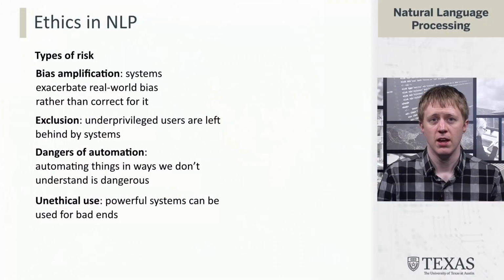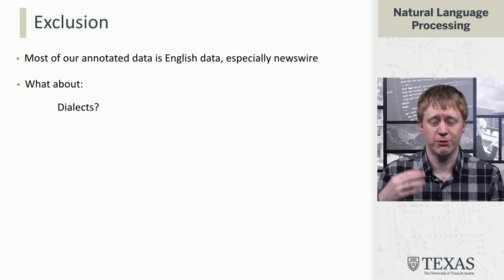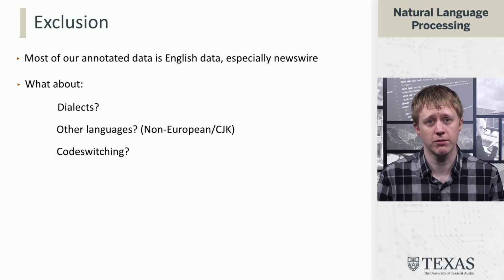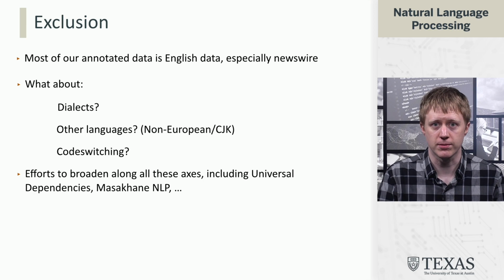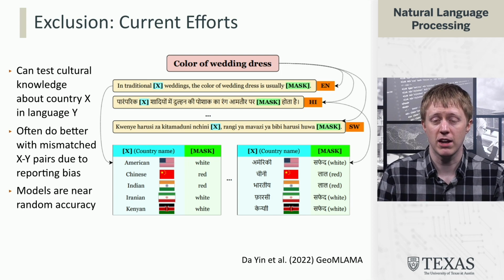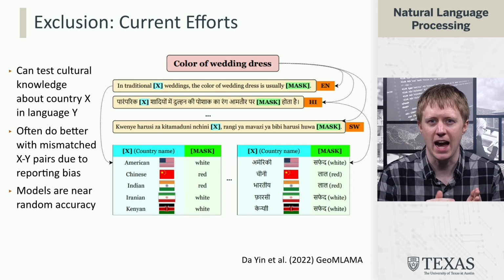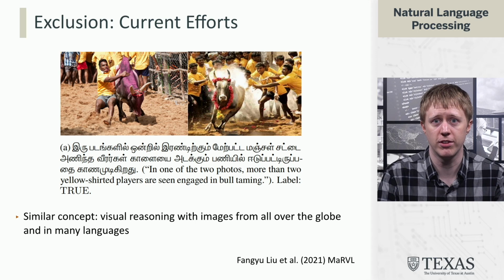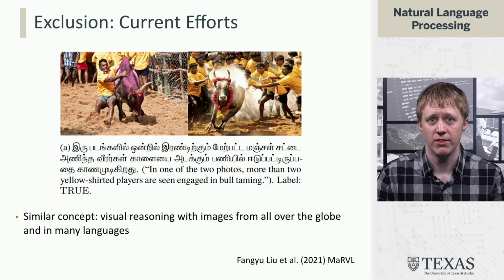Ethics: Exclusion (Natural Language Processing at UT Austin)